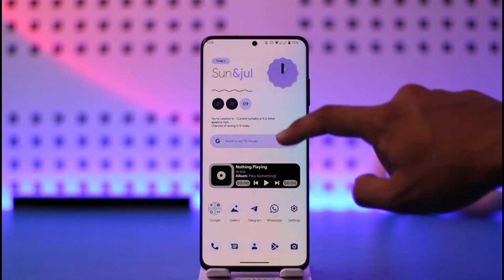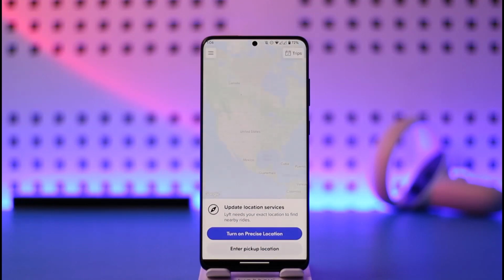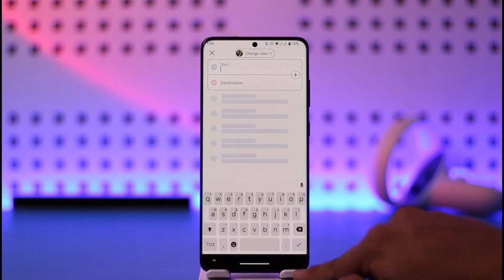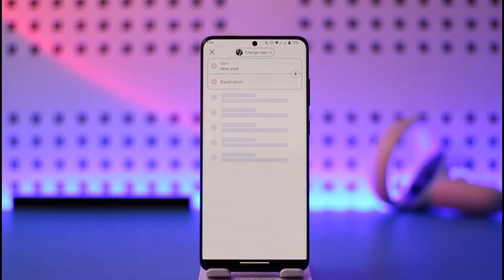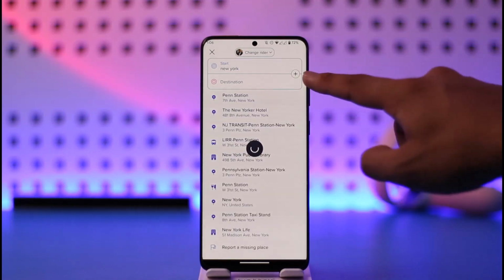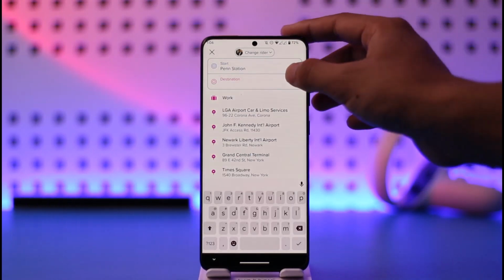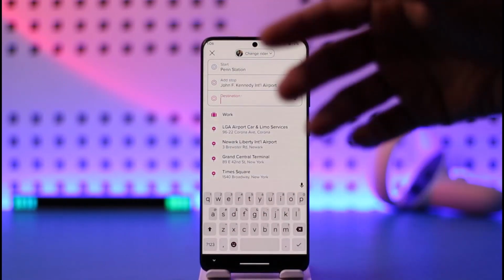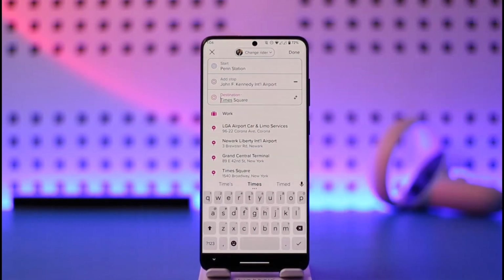How to Add Stops on Lyft !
This video guides you through an easy step-by-step process to add stops to your Lyft ride. So make sure to watch this video till the end.

~ Chapters:
0:00 Introduction
0:10 General Info
0:32 Add Stops on Lyft
1:10 Conclusion